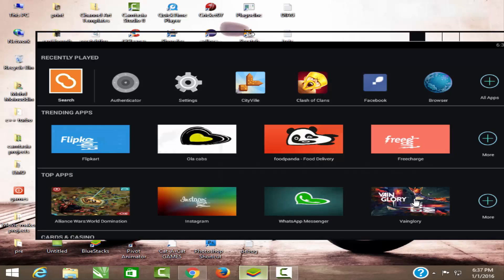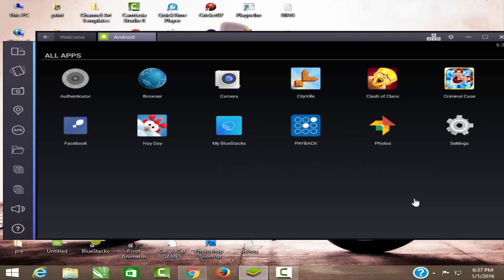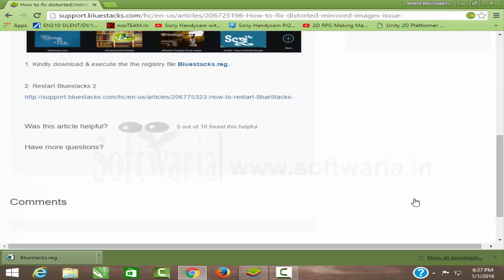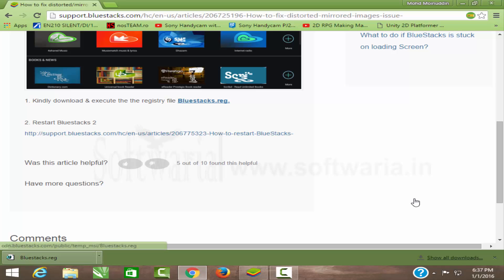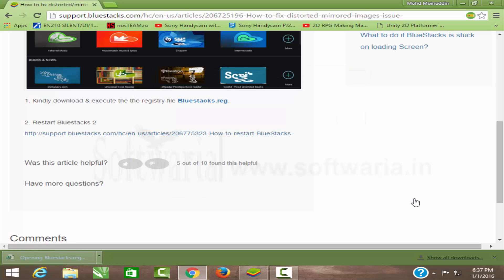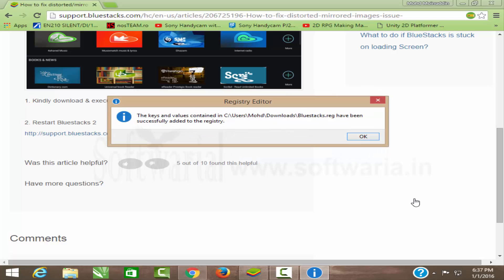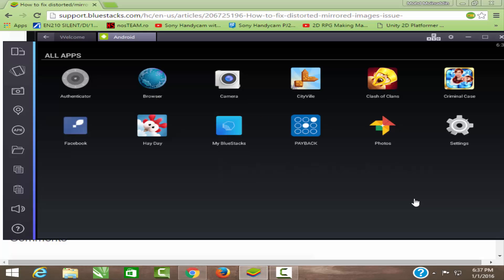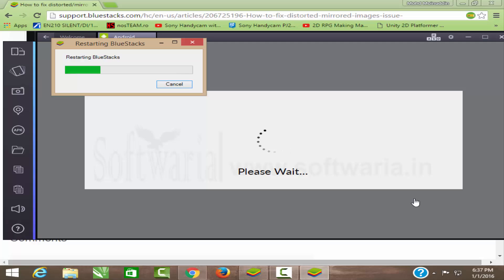Bluestacks graphics error solved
BLUESTACKS Registry file -

Offers